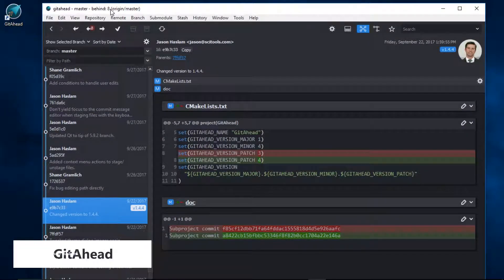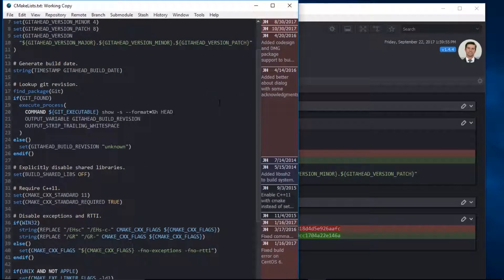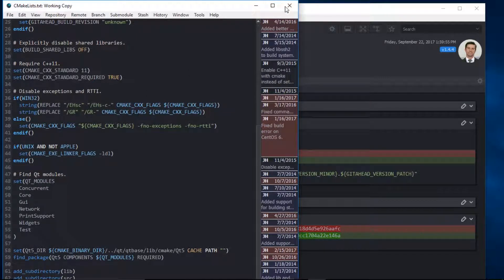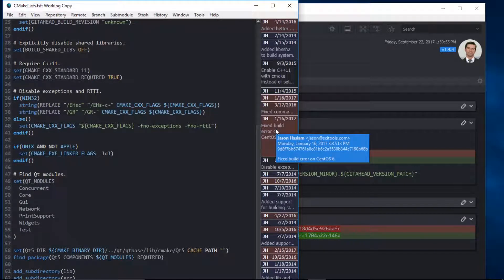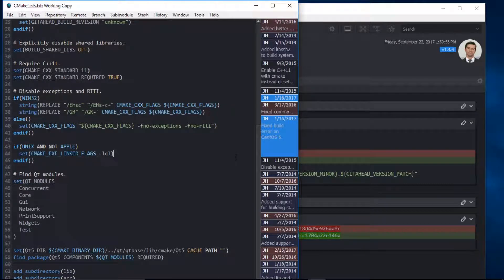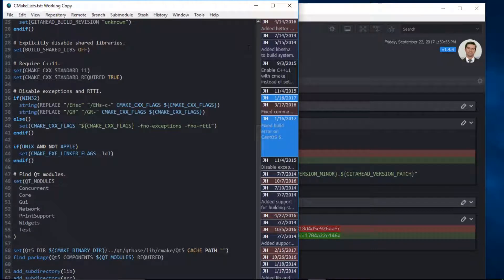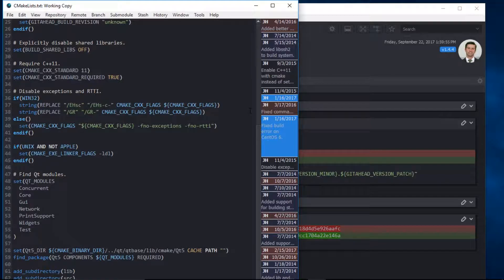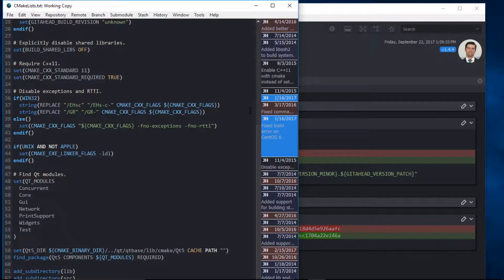GitAhead | Blame Margin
How to view blame margins
What are blame margins
How to find which developer is responsible for a line of code
The date a particular line of code was submitted
How to open extra details from the blame margin
How to highlight related code within the blame margin